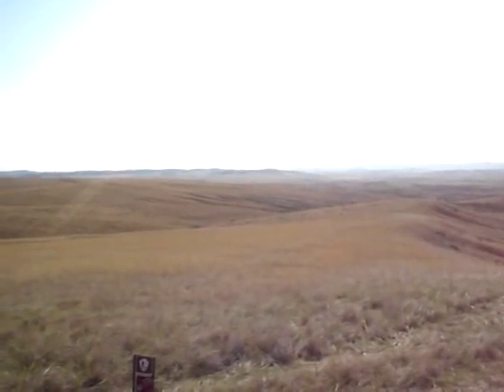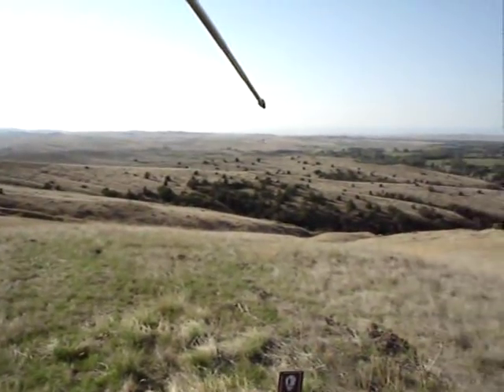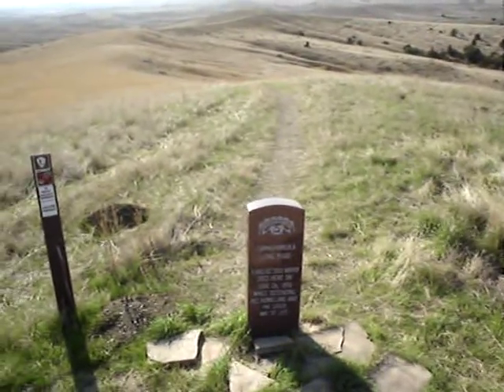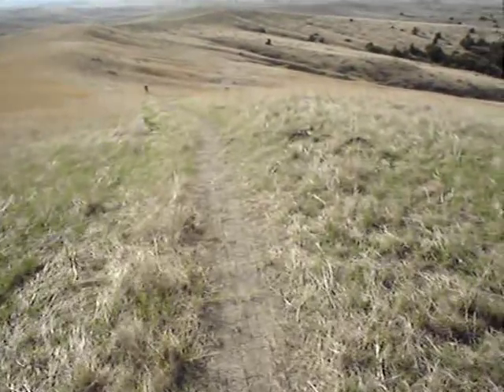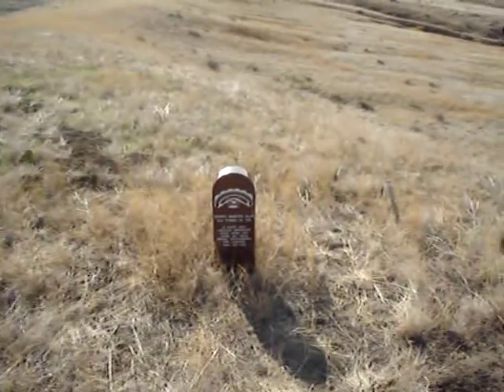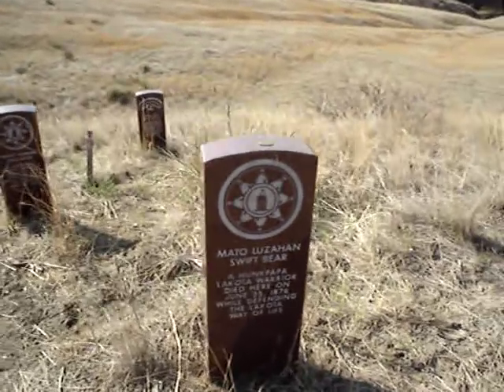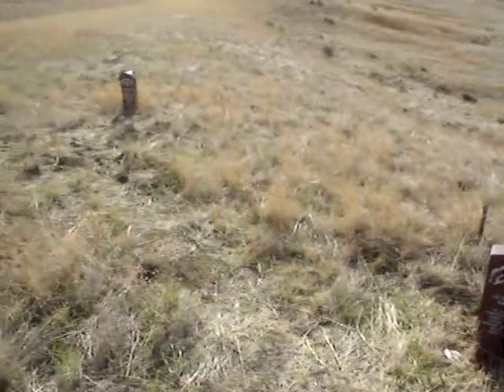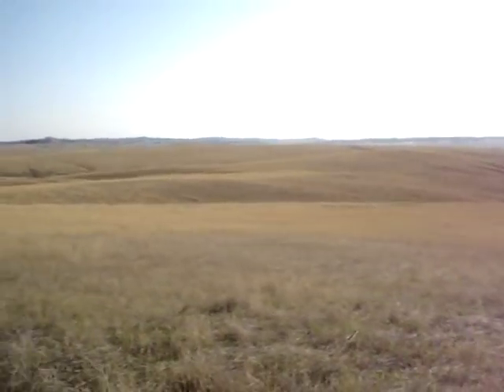Part 21-1: Reno Hill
Part 21 (segment 1) of my 2010 documentary on the Battle of the Little Bighorn.